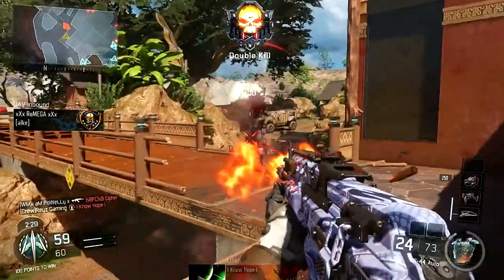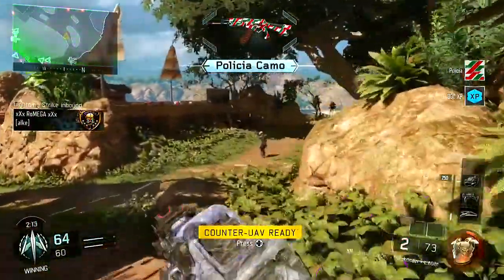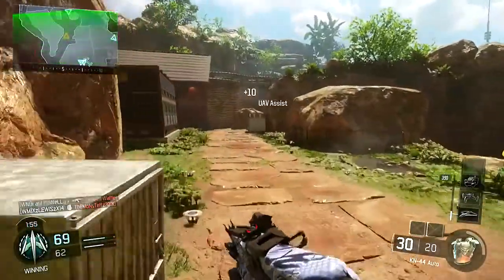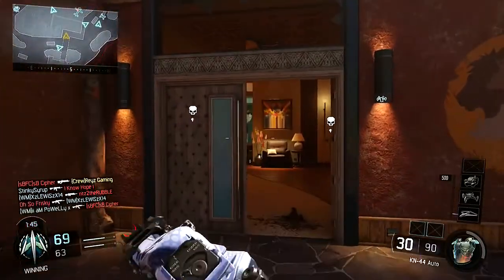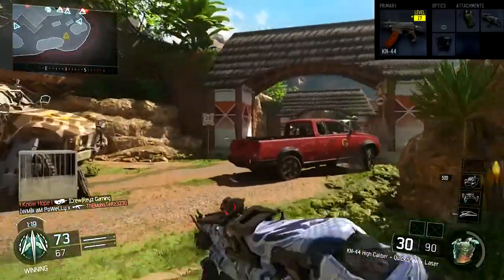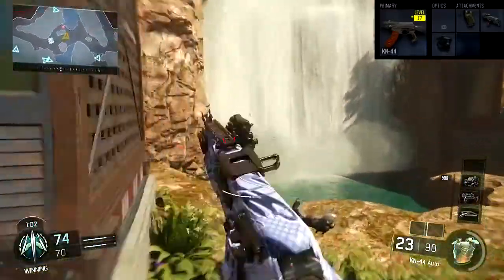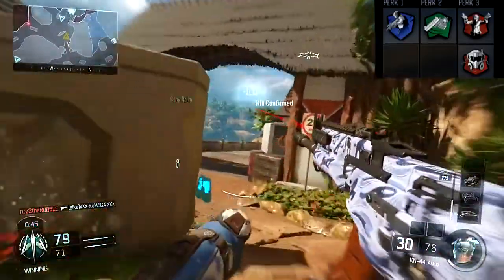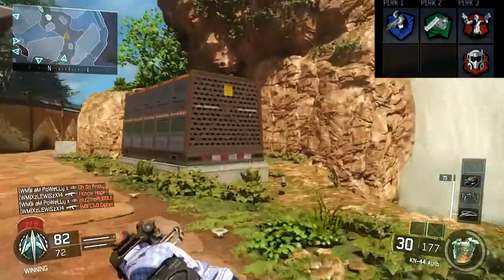Black Ops 3: KN-44 Hipfire Only Class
This is personally my favorite class to use in Black Ops 3 if you have been on the channel for a while you would know my favorite gun in the cod series is the ak-47.